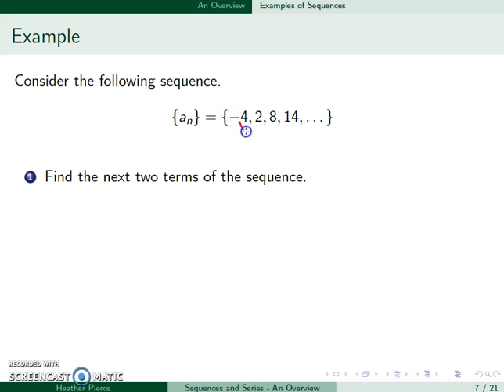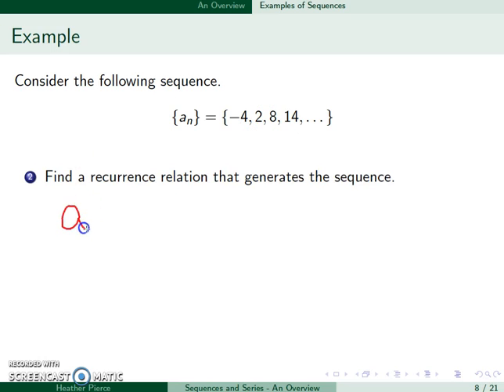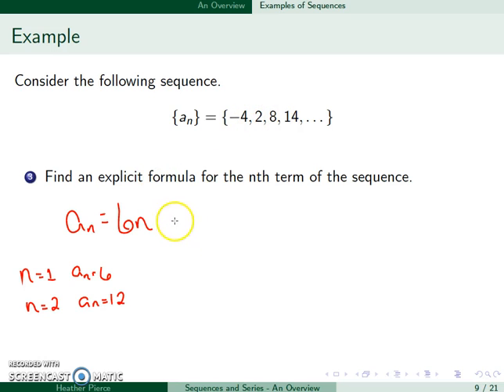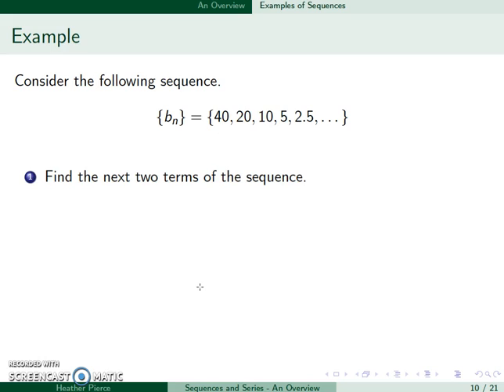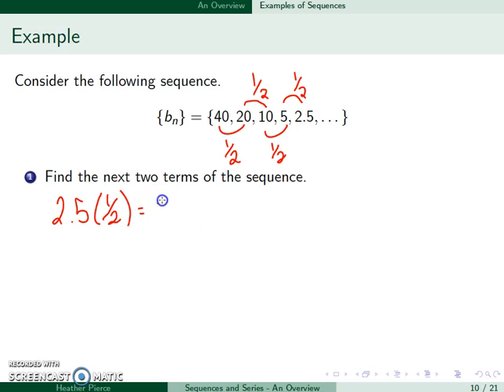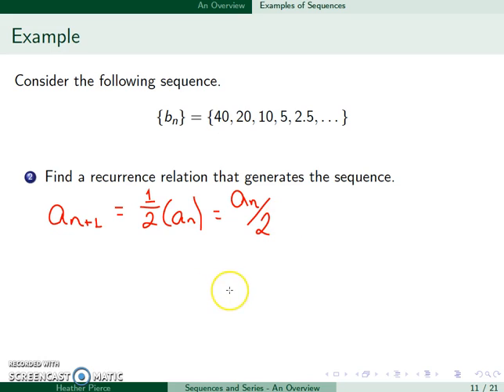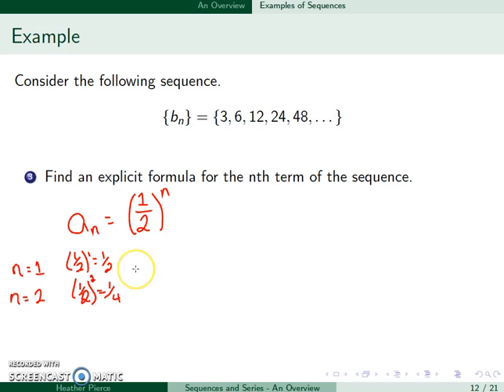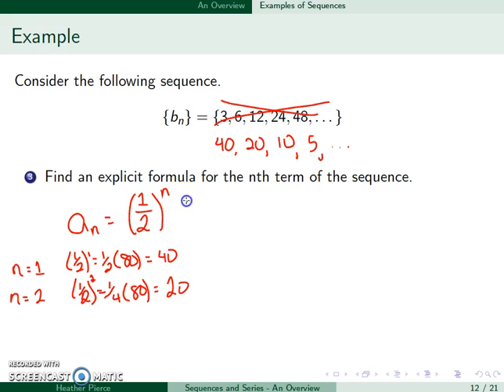Sequences, Part 2